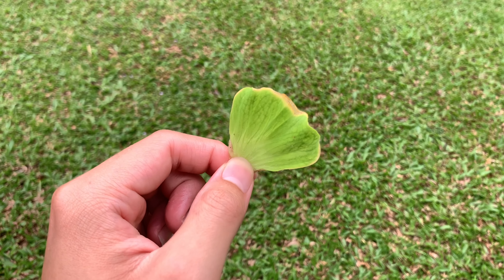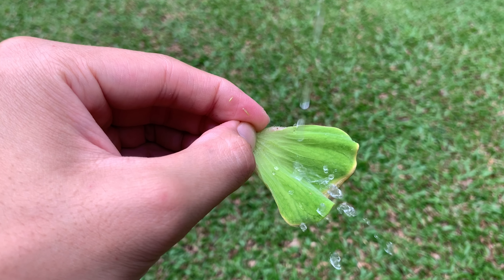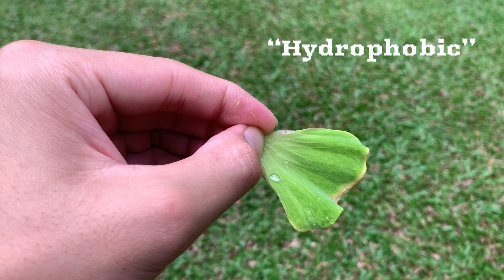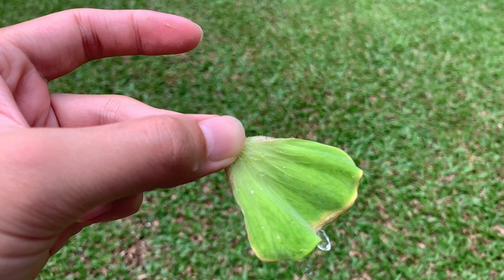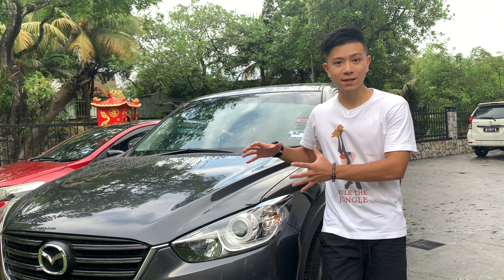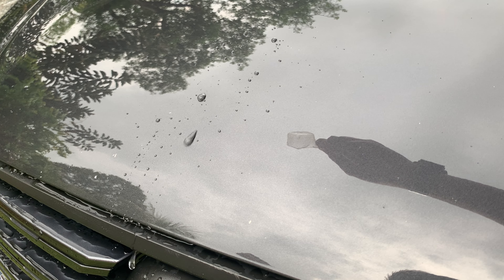Satisfying EFFECT of Ceramic Coating! Closeup & Slowmo Footage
Ever thought about where do the hydrophobic properties of ceramic coating comes from? Surprisingly, it all started from nature - the lotus leaf.

From this video, you’ll be able to learn how does nature inspire humans on inventions, how does it relate to ceramic coating, and what are the benefits, process and best of all, the SATISFYING EFFECTS OF IT when it’s applied on the car!

Facebook: MCoat Auto Detailing Damansara Kim

Car featured: Mazda CX5

Hope you guys enjoyed it, stay safe out there, and have a great one!

Copyrights:
This channel and I do not claim any rights over any of the graphics, images and songs used in this video.